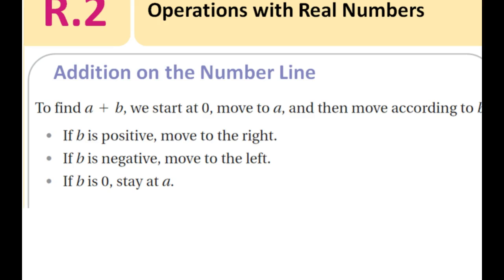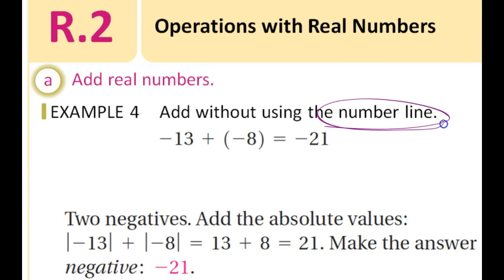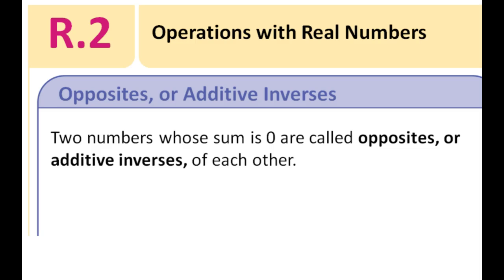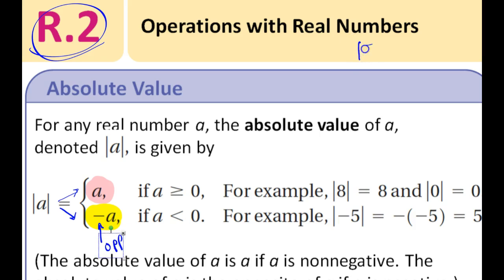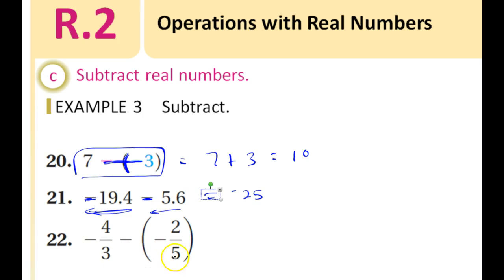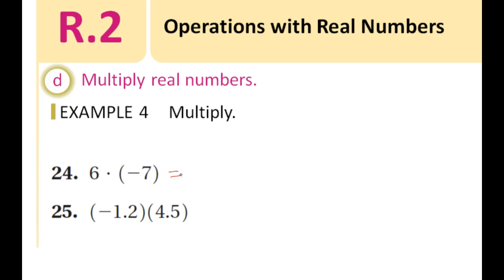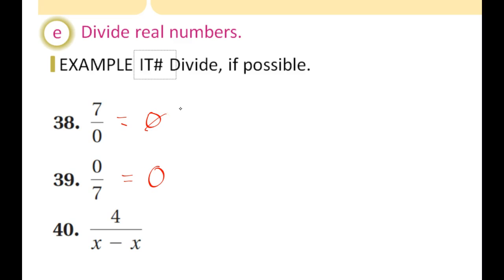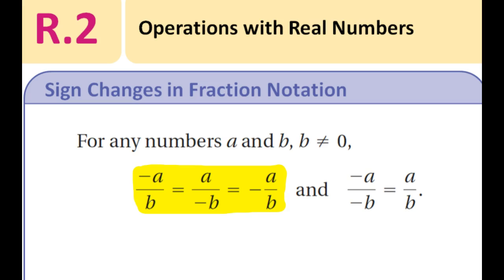Mat-073 Sec R2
Operations with Real numberrs